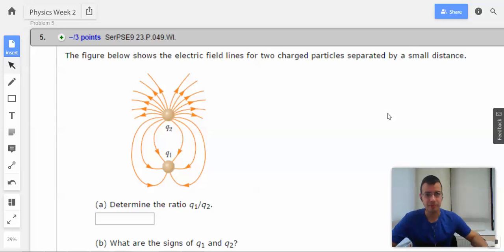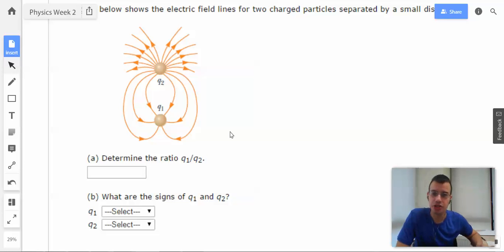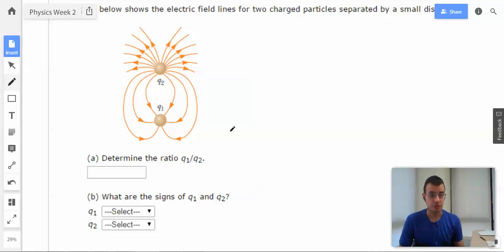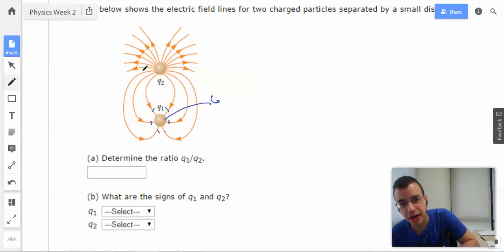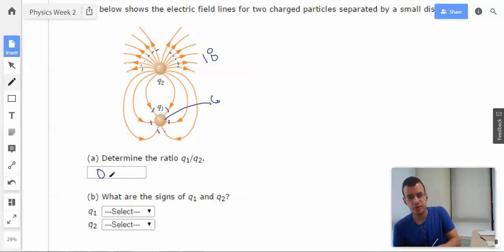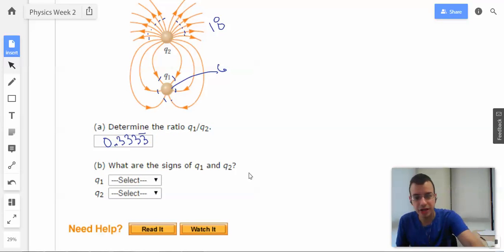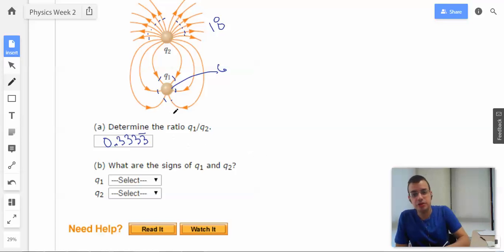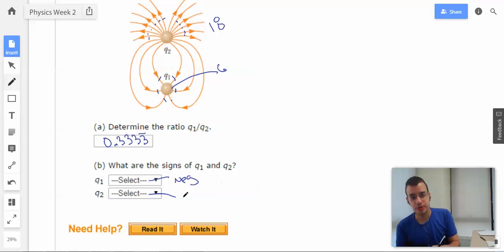HW 2 Problem 5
The figure below shows the electric field lines for two charged particles separated by a small distance.